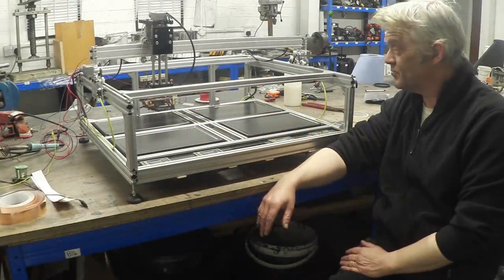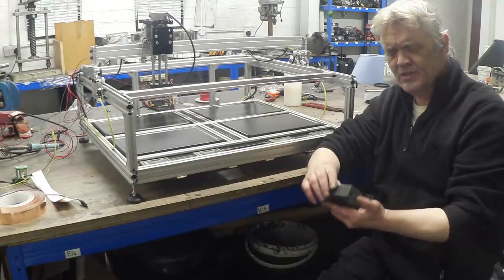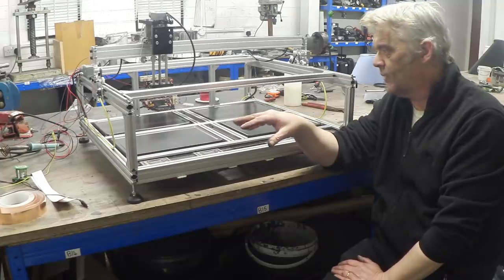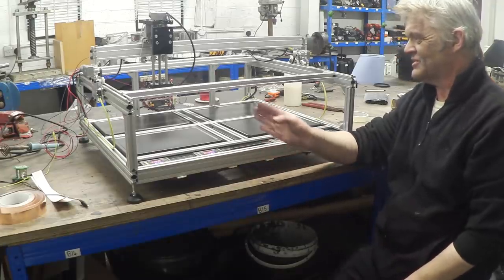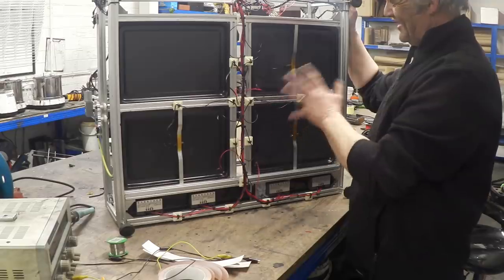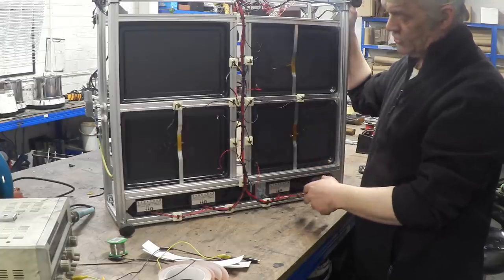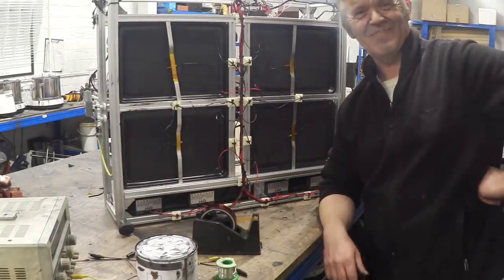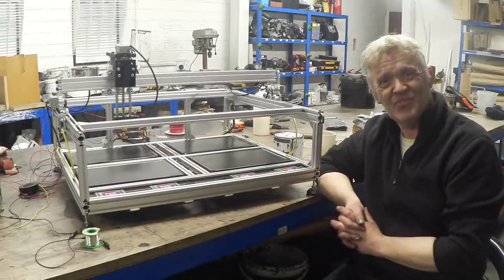A Paint On Hot Plate For SILAR or 3D Printer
If you want to give this a go and fancy supporting us you can buy our grapene based ink